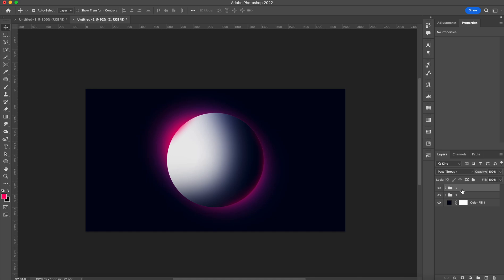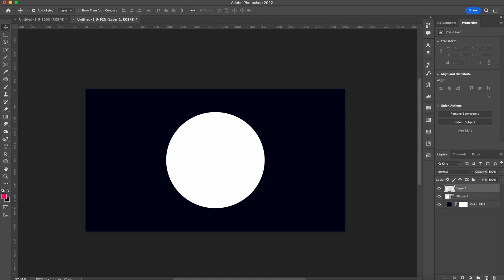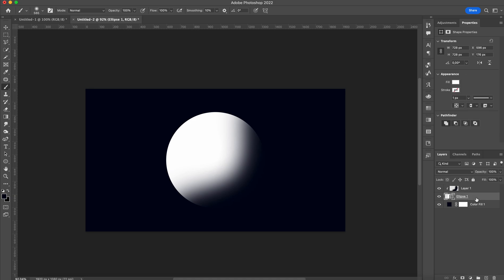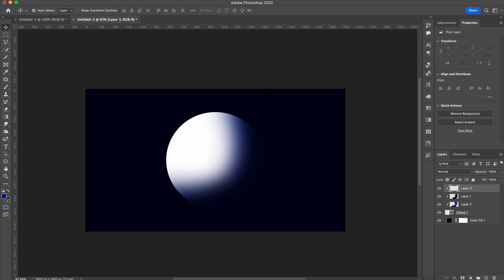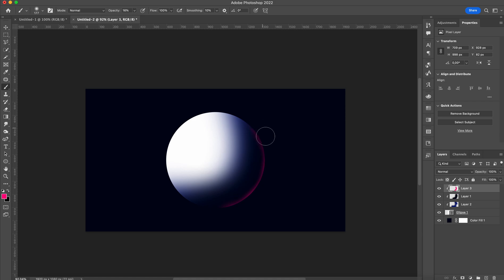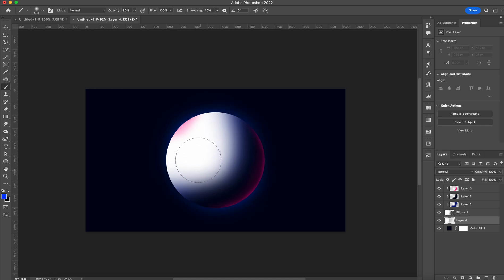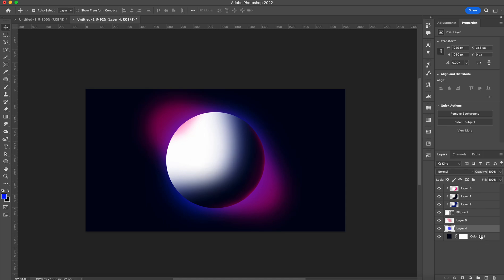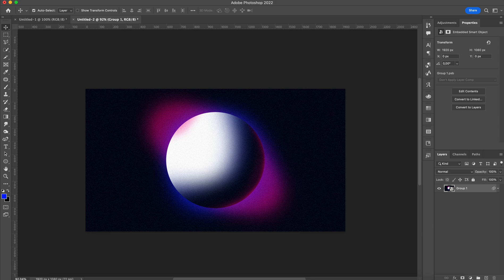ADD DEPTH TO YOUR GRAPHICS! REALLY SIMPLE PHOTOSHOP TUTORIAL